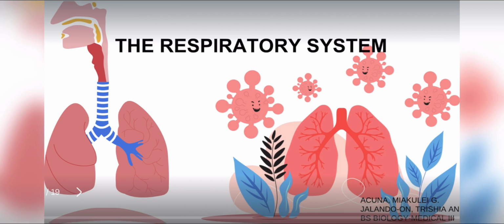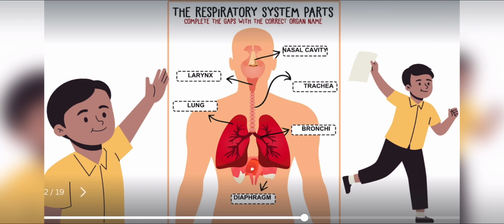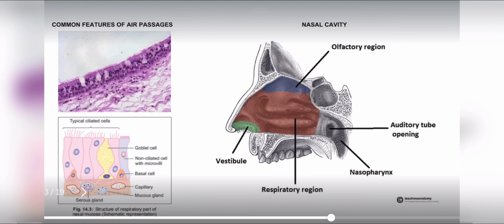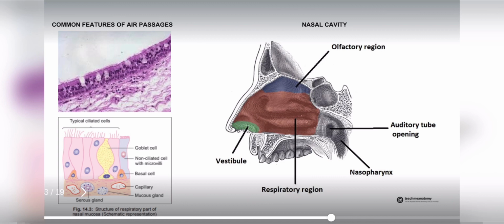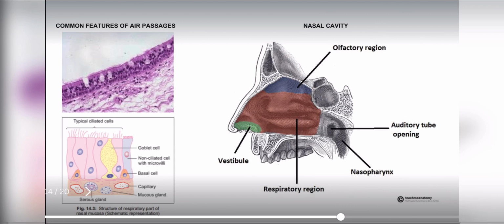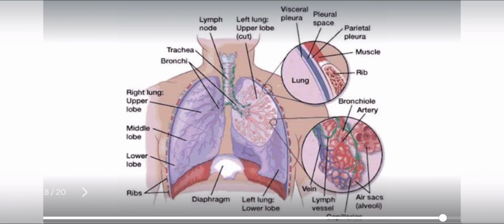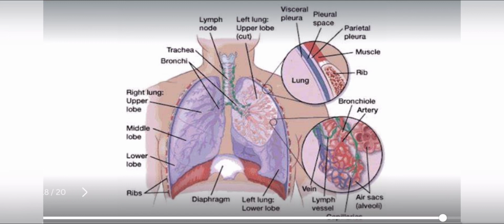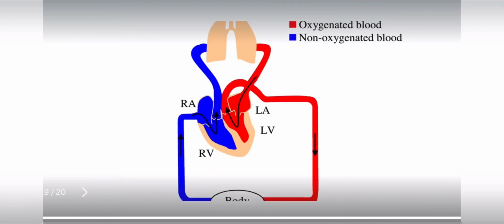HISTO CH 14 THE RESPIRATORY SYSTEM: Parts and Function by Acuña and Jalandoon